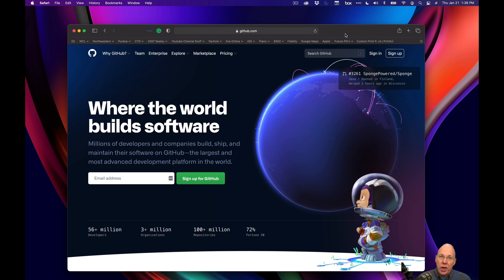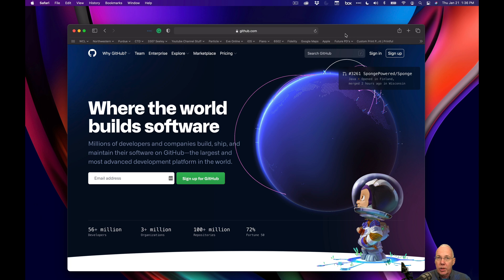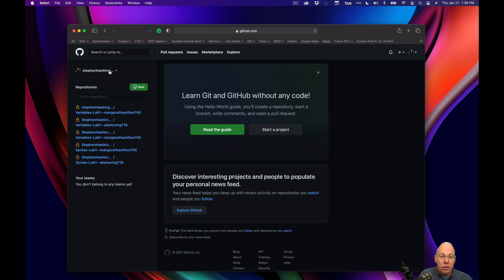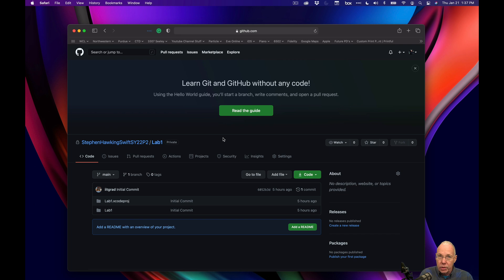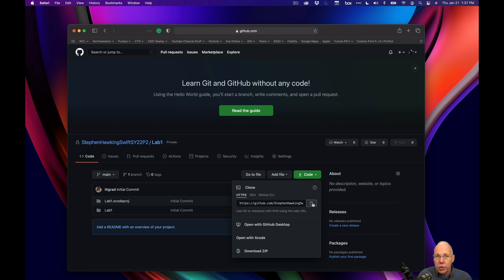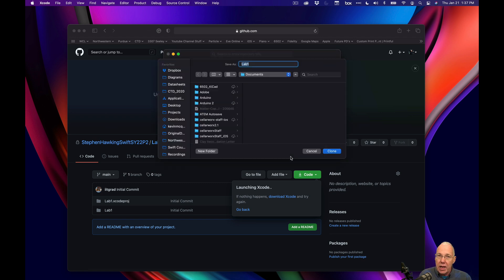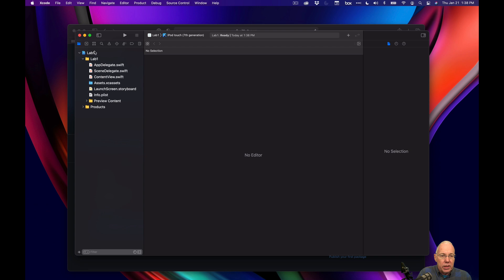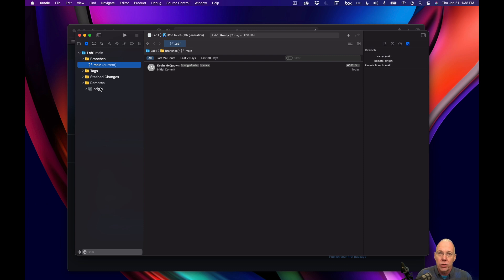Clone an Xcode Project from Github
Rather than grabbing a repo using Xcode you can also get it directly from Github and have it automatically launch in Xcode.